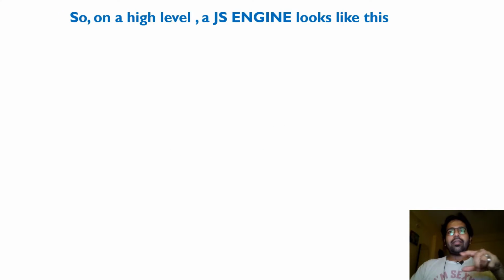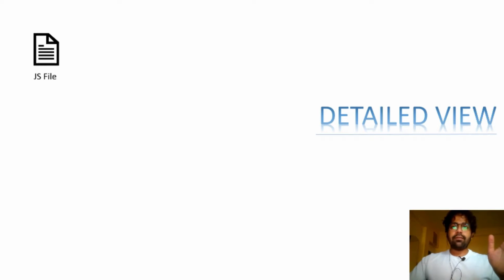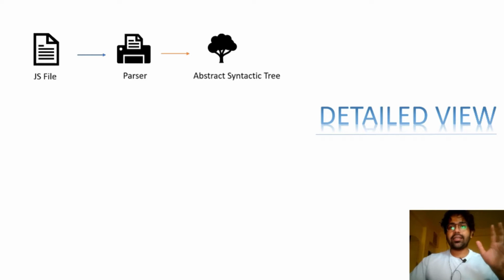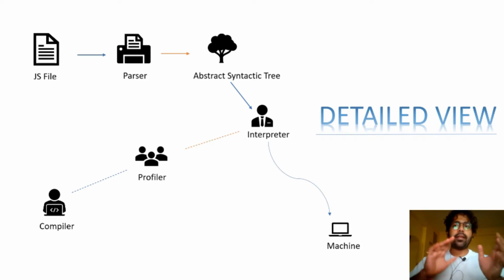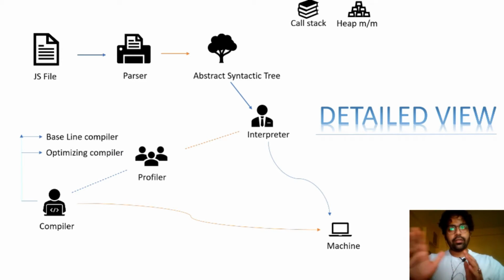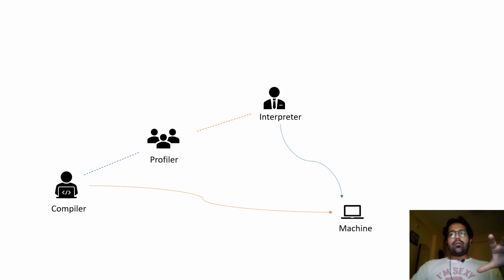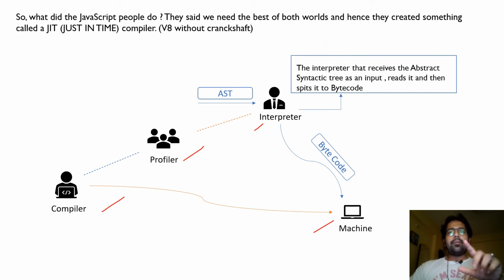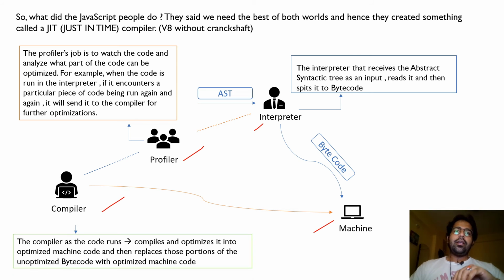The Learning Curve Javascript : Ep8 : JS ENGINE and JIT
This is the fifth episode of the video series -- Learning curve: JavaScript. In this video I have tried to explain what is JS ENGINE and what is a JIT compiler.
In this video series I will try to bring all the concepts of JavaScript which will help us to transition from a mediocre JS developer to an top class JS developer.

The video series is free of cost and is not available any where .
I will try to publish videos -- topic wise -- on every Saturday .
The links of these videos will only be shared in LinkedIn.

Let us start learning.